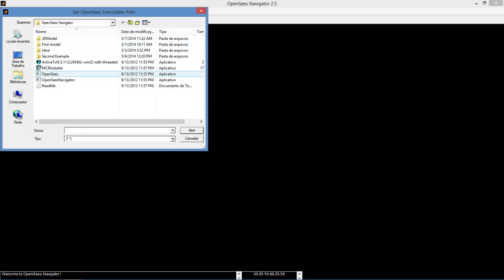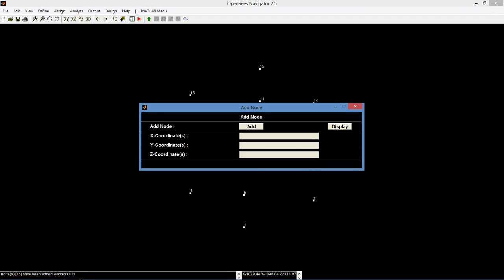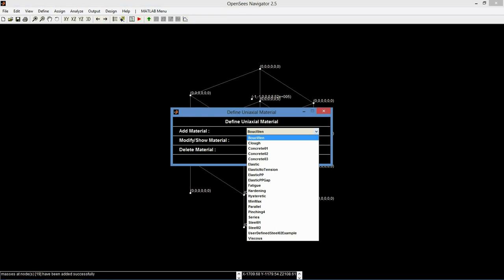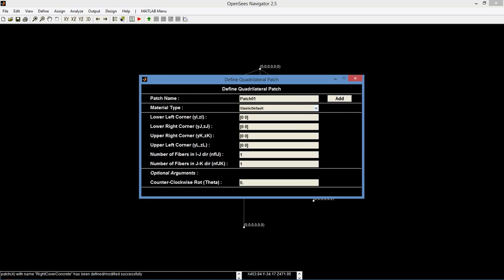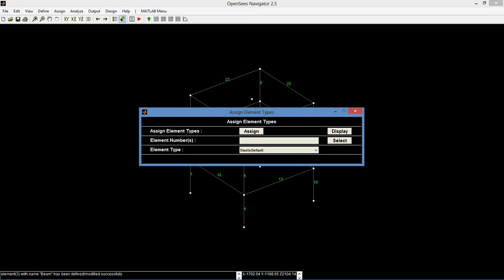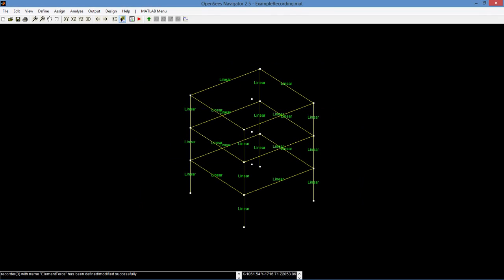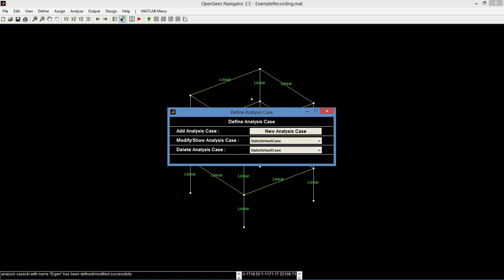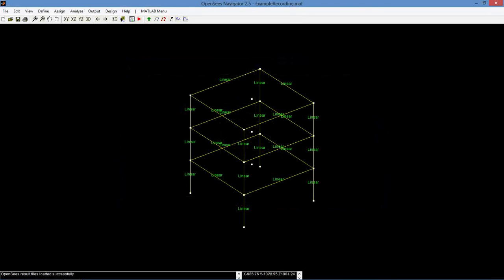3-D Concrete Moment Frame Building (OpenSees Navigator Example)